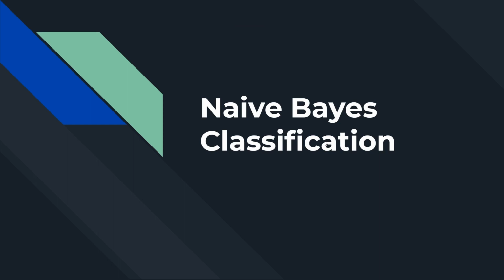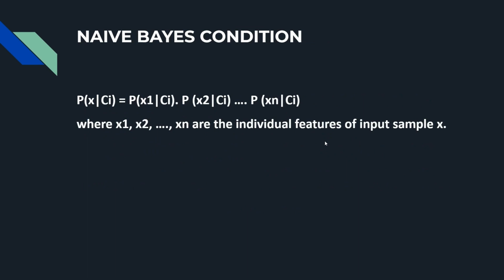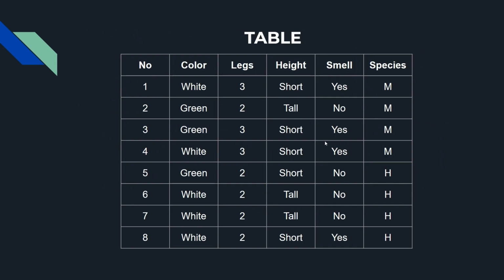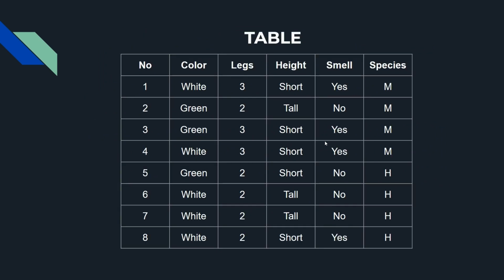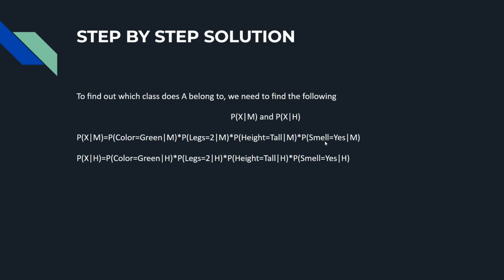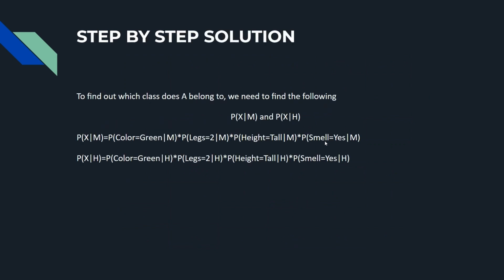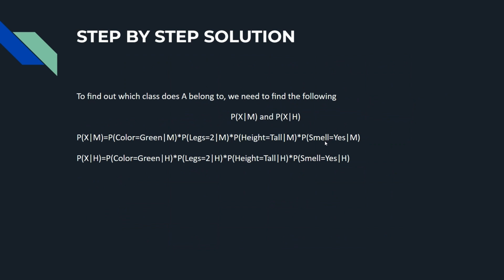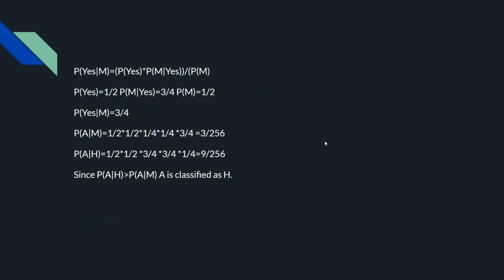NAIVE BAYES CLASSIFICATION (ML 18)machinelearning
NAIVE BAYES ALGO WITH EXAMPLE